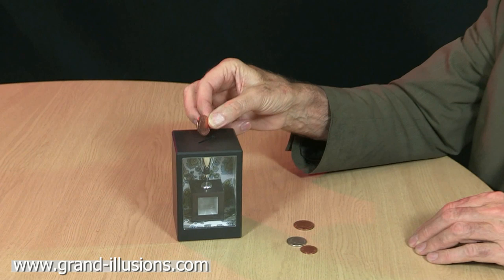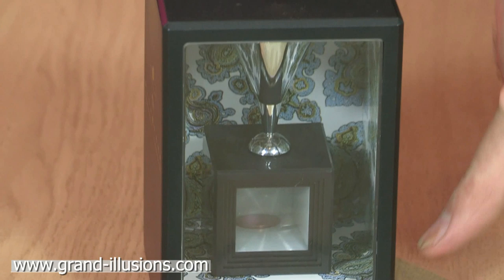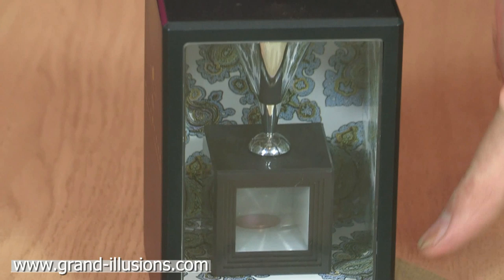Micro Bank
The Micro Bank - also known as the Incredible Coin-Shrinking Money Box - is a fantastic optical illusion.

Put a coin in the slot at the top, and the coin slides down the silver funnel, which becomes impossibly narrow at the bottom. The coin then apppears in the little box - but now the coin has shrunk to about a quarter of its normal size. No regular bank would get away with shrinking your money by 75%!

However when you want to get your money back, there is a little slot at the back, and when you slide this open, your money appears. Luckily it is now back to its original size. Phew!